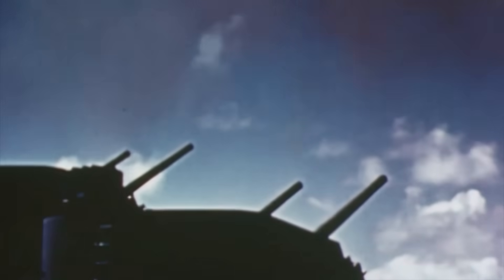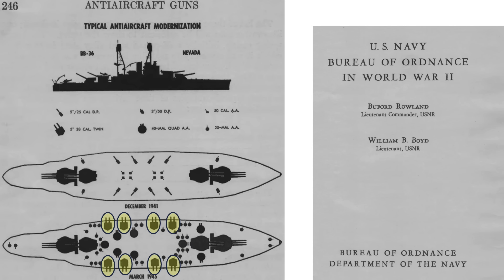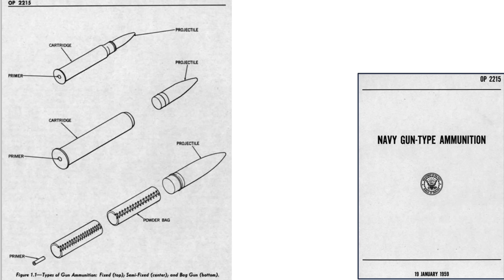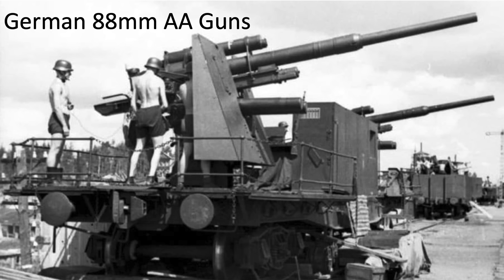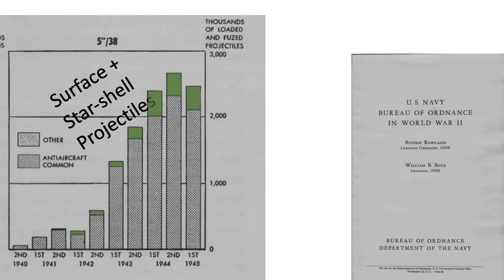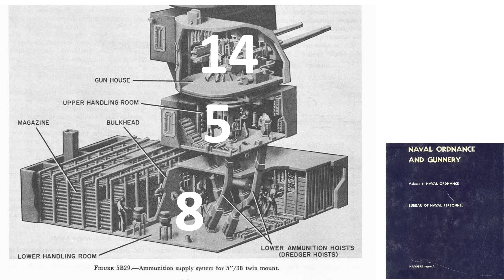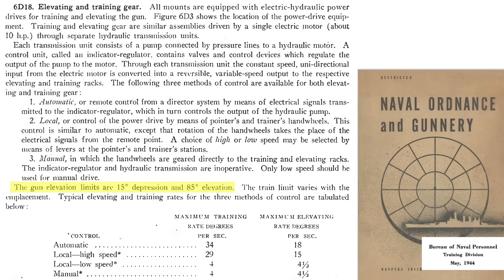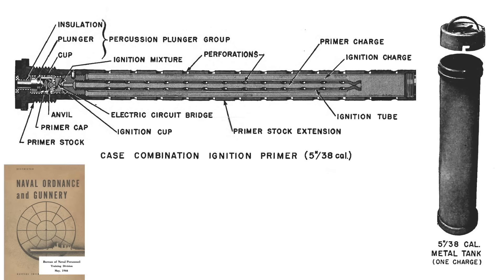US Navy Dual Purpose 5 inch 38 caliber Gun- The Best Long Range Anti-Aircraft Gun of WWII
At the start of the war, the NAVY replaced all of the anti-aircraft armaments with new models. The 5 inch 25 caliber guns were replaced with 5 inch 38 caliber guns. The projectiles were either timed or proximity. The US Navy considered these guns as “The Best Long Range Anti-Aircraft Gun of WWII” anf the most outstanding Naval gun of WWII. The video will review the US Navy’s 5-inch 38 caliber dual purpose guns, anti-aircraft projectiles used, their timed and Proximity fuses, and the gun’s overall combat effectiveness.